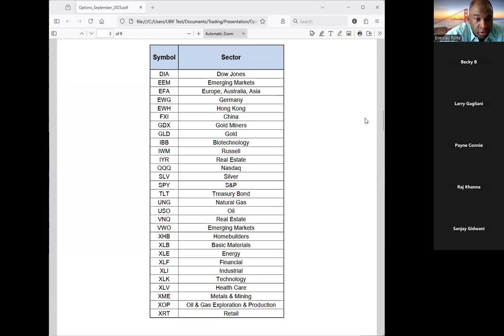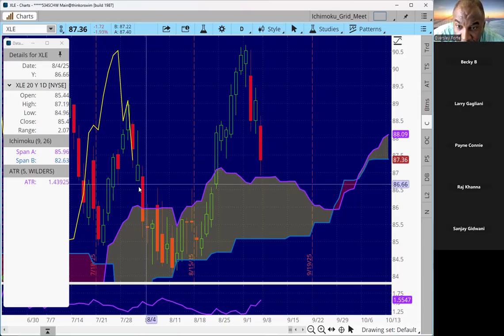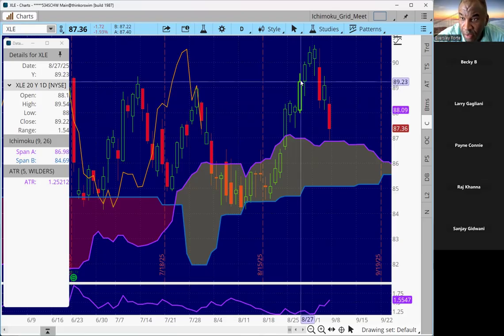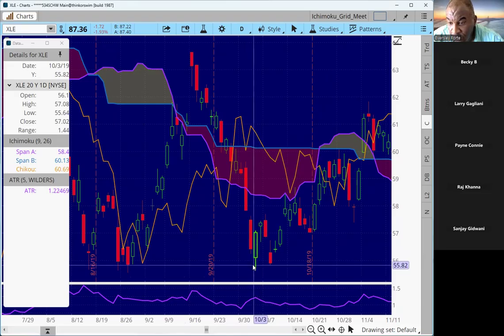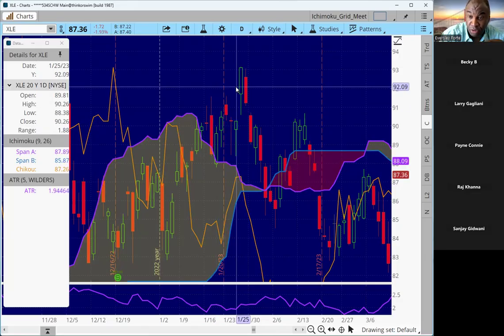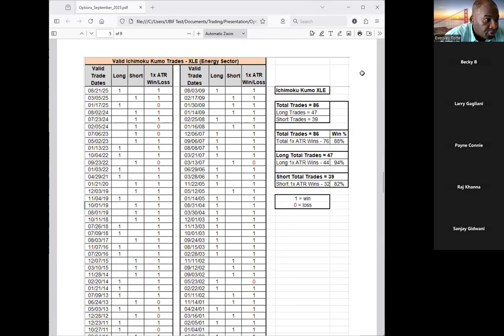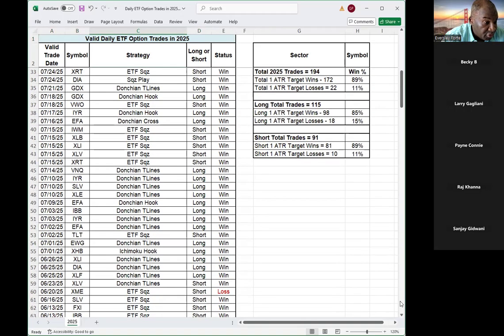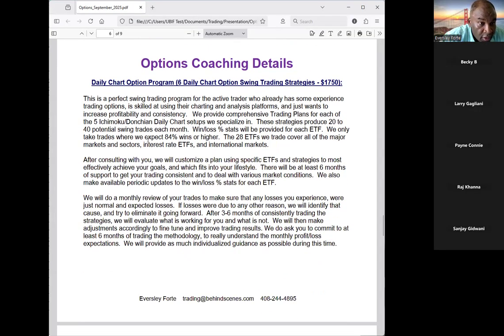How To Profit Using The Cloud And Options To Swing Trade Market Sectors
Hello,

During our workshop Sunday afternoon, we reviewed how to really focus your trading for the best and most profitable opportunities, using one of our Cloud strategies.   We also discussed how to significantly increase the profitability on option trades.

Our approach to swing trading options, requires about 30 to 60 minutes per day (usually less), to review charts for new trades, plus managing positions.  We only buy Calls and Puts, no complex spreads, and it is very easy to implement using a free brokers platform to do the analysis.

Handouts and Charts:
Handouts, and trades valid over the last few years, along with their win/loss status, are available at the site below.
You can use our contact form at the link below in this email.   For our coaching clients, we provide charts and indicators ready for use, along with the trading plans containing the win/loss % for each strategy, along with expected overall profitability.

2025 Coaching Special

Offer ends midnight Friday September 12, 2025

$250 Discount On Daily Chart Options Swing Trading Program
$250 Discount On Futures Swing Trading Program
$750 Discount On Combined Futures And Options Program (Best Deal)
$750 Discount On Full Options (Daily and Weekly Chart Strategies) Program
Message us using the Contact Form on our website to receive the discounted pricing